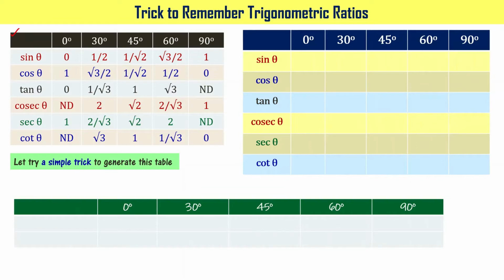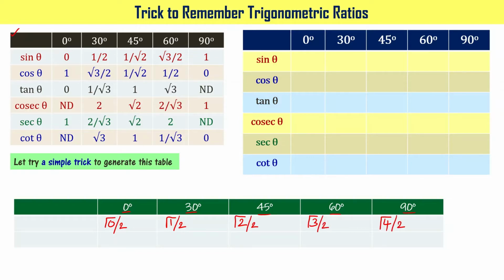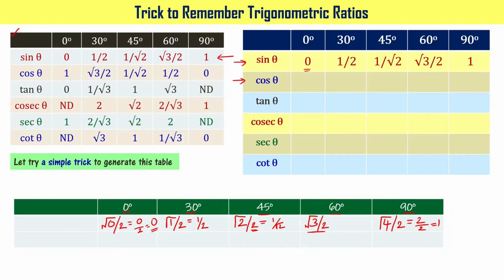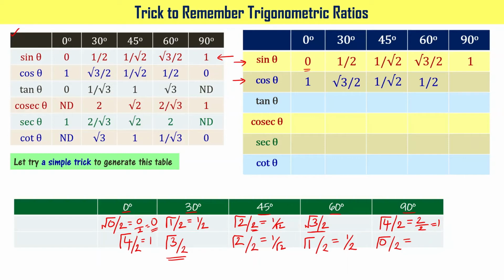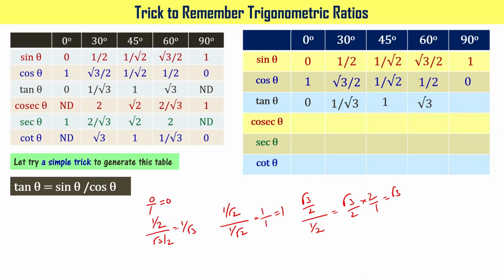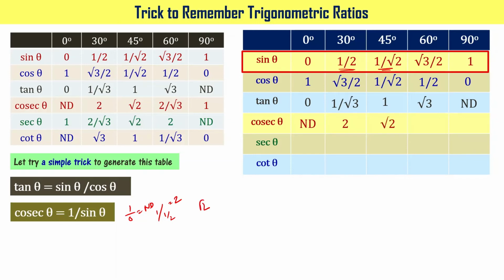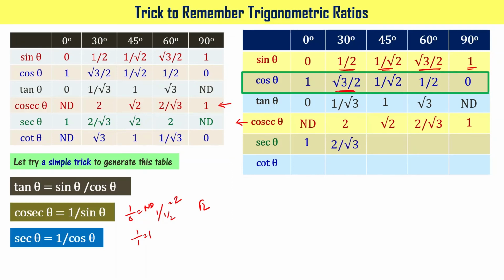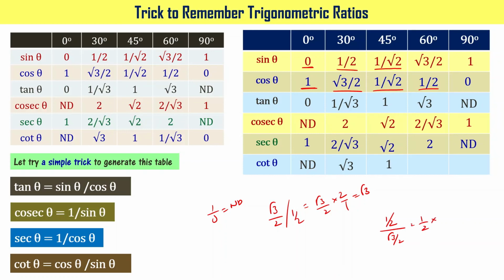10th class trigonometry table trick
In this video, we discuss show how to write trigonometry table using a trick without remembering the whole table. Easy trick to get values of trigonometric ratios for various angles.

Check the following links for further videos on class 10 trigonometry:

 @Dear Sir   @Manocha Academy    @Math Facilitator    @Magnet Brains ​